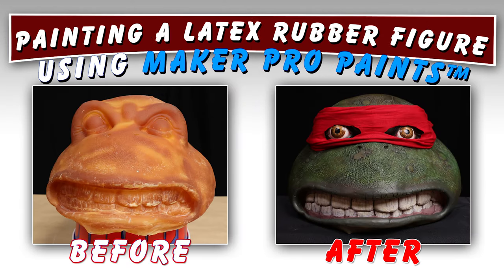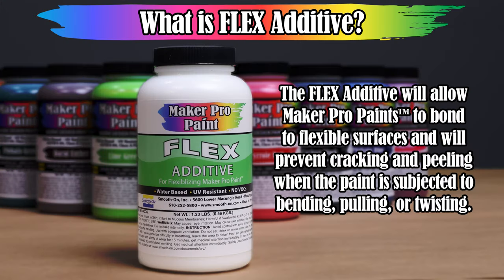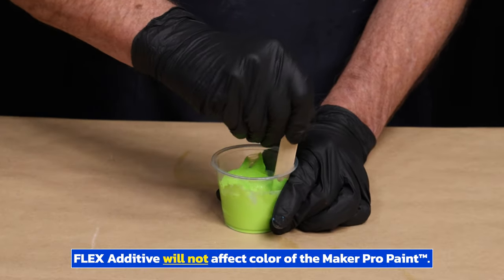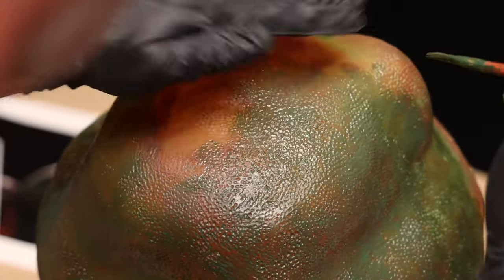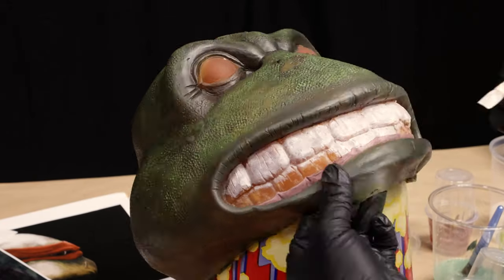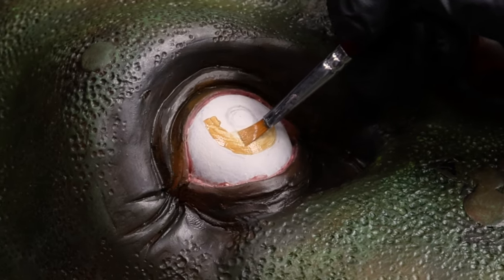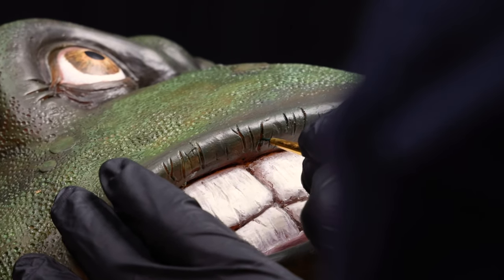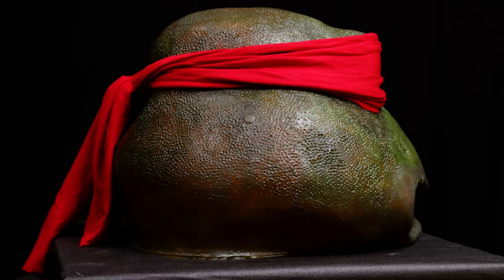Painting Latex Rubber Using Maker Pro Paint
Kevin shows the process of painting a latex rubber figure using Maker Pro Paint in this video. Maker Pro Paint offers various benefits, including being water-based, flame-rated, UV-resistant, and VOC-free. They provide a tenacious bond, easy mixing, consistent coverage, and can be applied with a brush, roller, or sprayed. To overcome the paint adherence and cracking challenges, we use the FLEX additive to ensure seamless bonding and flexibility with the latex rubber mask.

In this tutorial, we begin by thoroughly mixing the FLEX additive and Maker Pro Paint, maintaining a one-to-one ratio by volume. After achieving a uniform color, we dispense the paints and additives into separate cups for easy application. With the paints prepared, we demonstrate the step-by-step process of applying a base coat, adding darker shades for contrast, and employing a dry brush technique for depth. The final result showcases the remarkable bonding and flexibility of Maker Pro Paints, providing a beautifully painted latex rubber mask.

Timestamps:
00:00 Introduction
00:19 Using a flex additive for better bonding
00:31 Pre-mixing the flex additive and paints
01:12 Applying the paint to the latex rubber
03:12 Creating contrast with a dry brush technique
03:48 Painting eyes on the mask
06:11 Final touches